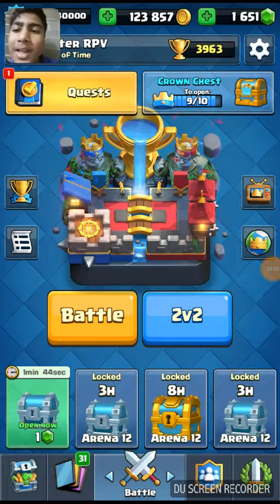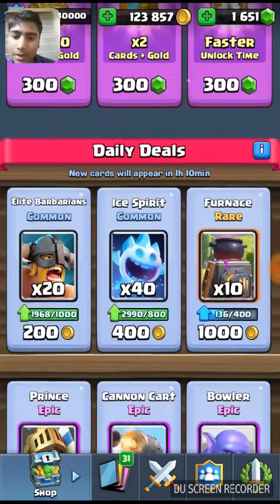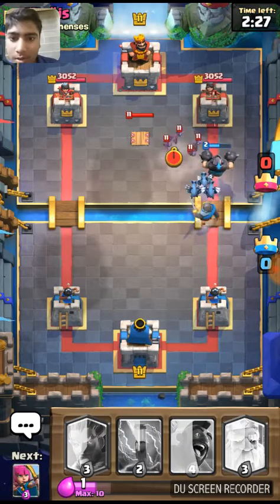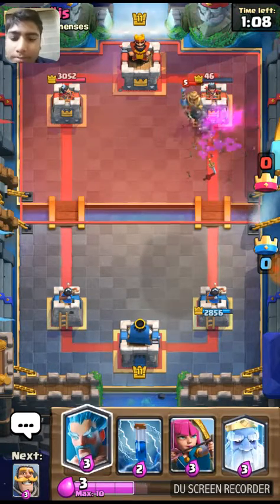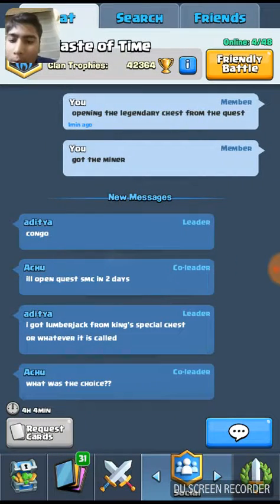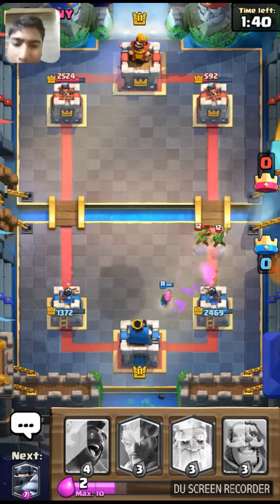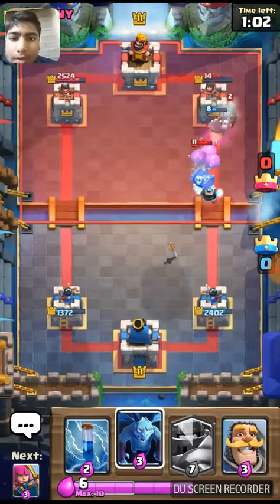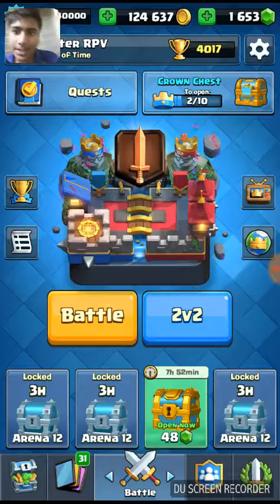Opening of the legendary chest and got to Challenger 1